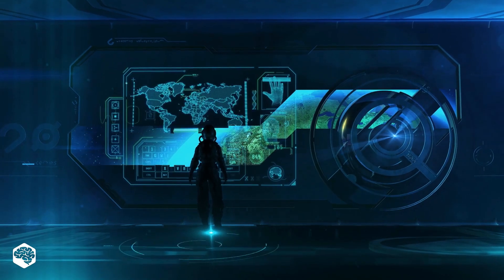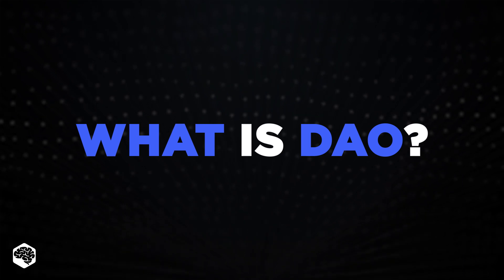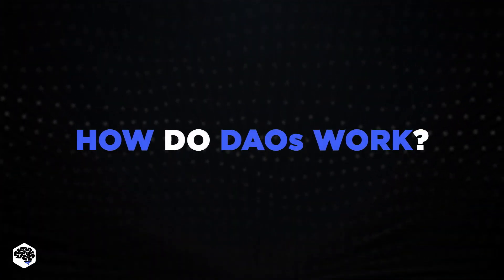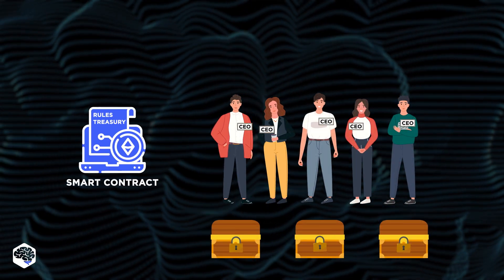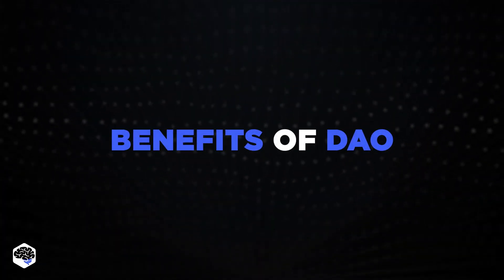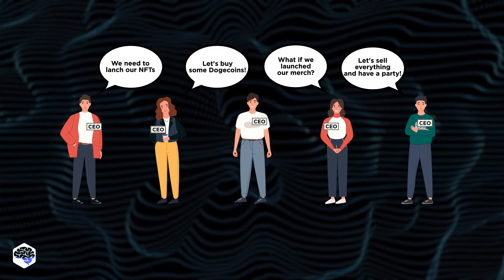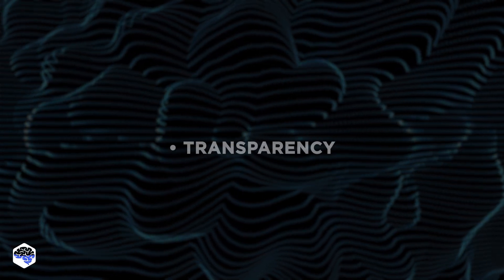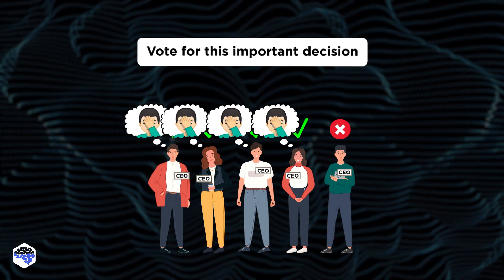Democratizing Decision-Making: How DAOs Empower Communities and Individuals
DAO enthusiasts claim they’re the next step in a decentralized future, but what is a DAO, and how do they work? Watch till the end to know some surprising facts about it.

▶ Time Codes:
00:00 What is DAO?
00:42 Why do we need DAOs?
1:06 How do DAOs work?
1:40 Benefits of DAO
2:38 Drawbacks of DAO
3:26 Examples of DAO use cases
4:07 Contact Jelvix

▶ About this video:
DAO stands for decentralized autonomous organization. Think of them as a native internet business collectively owned and operated by its members. They have built-in treasure chests that no one can access without group approval. Decisions are governed by proposals and voting so that everyone in the organization has a say.